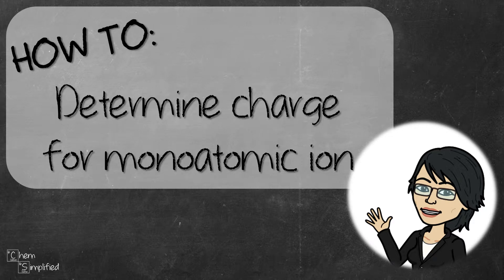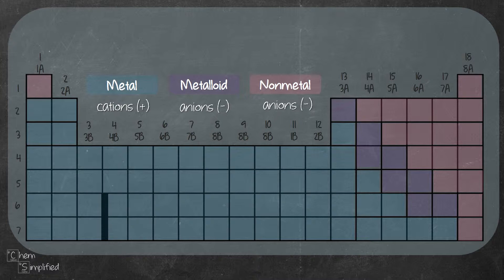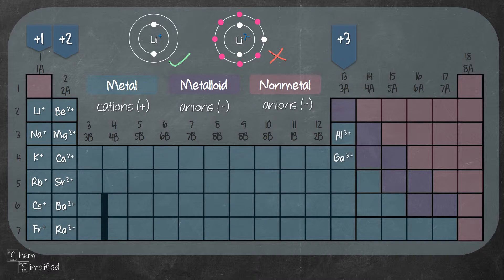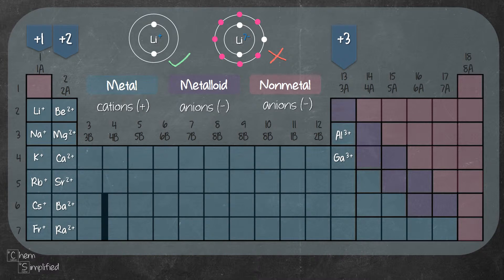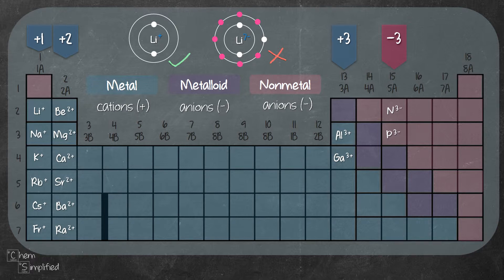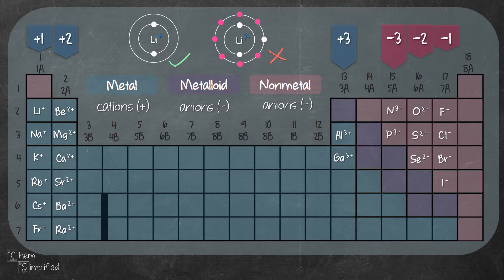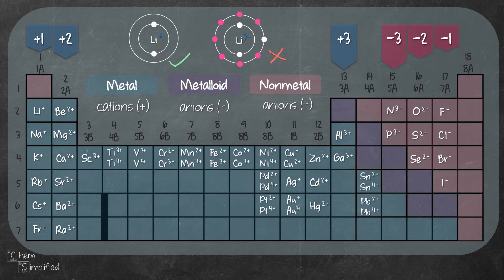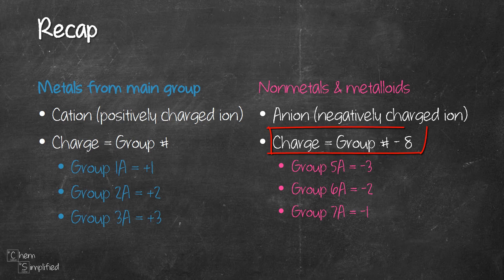How to calculate charge for ions | Find charge using periodic table - Dr K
This video will go through how to calculate charge for ions, specifically monoatomic ions, meaning ions consisting of only 1 atom. We will go through a simple trick to determine charge of ion, both anion and cation.
There's a super easy trick to determine the charge of positive ion (cation) for metals in the main group as well as a simple trick to determine the charge of negative ion (anion) for metalloids and nonmetals. We will find charge using periodic table.

Udemy Course: Ionic Compound